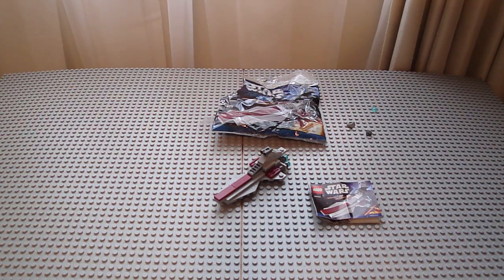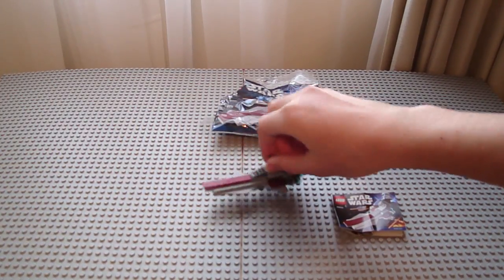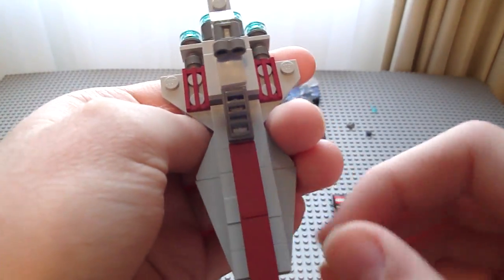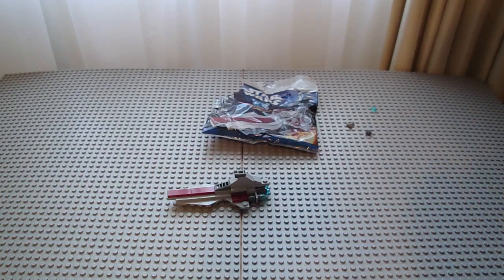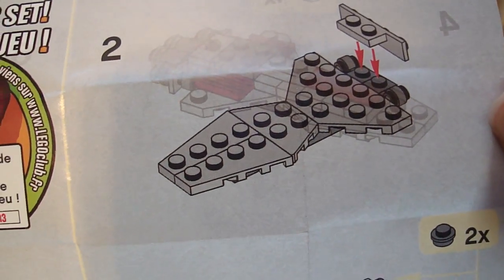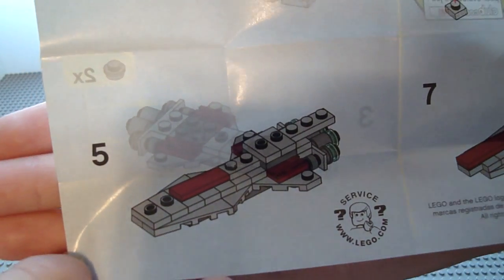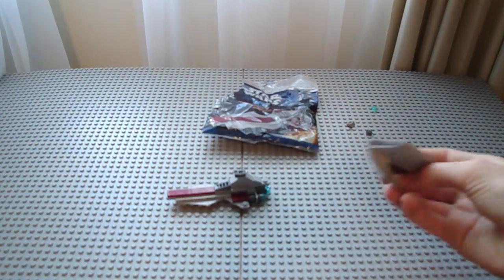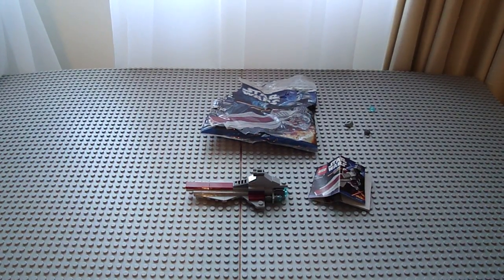LEGO Mini Republic Attack Cruiser/Venator Polybag Review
41 pieces
$5 U.S. dollar found at Target